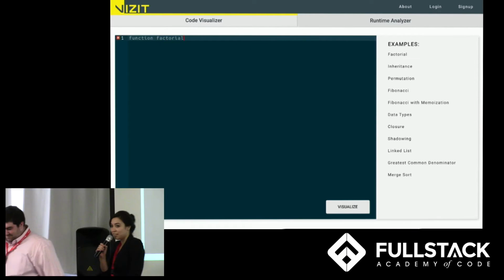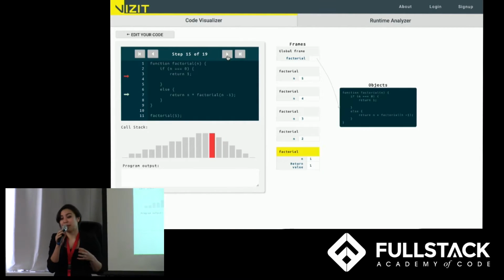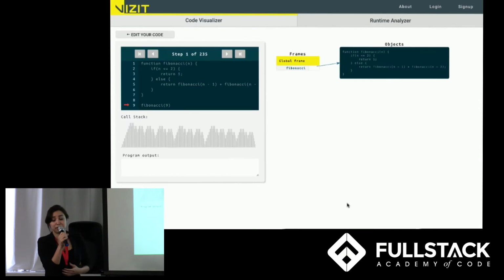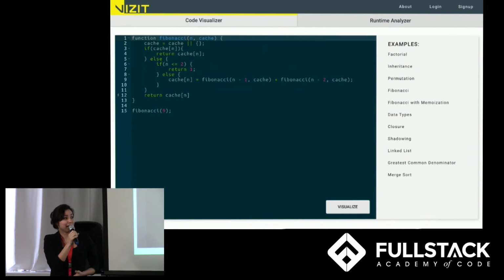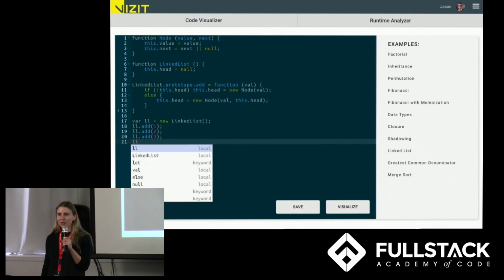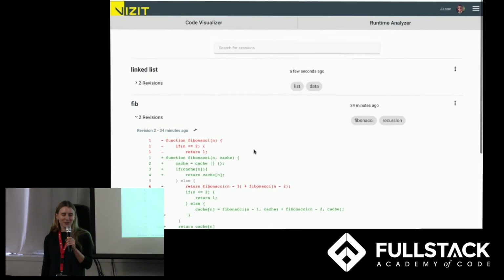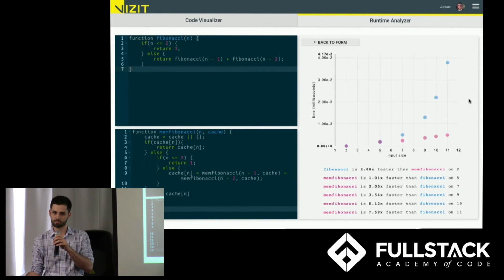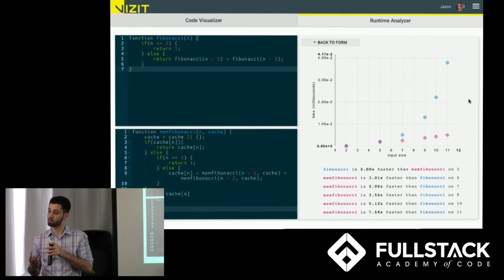Vizit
VIZIT is a set of educational tools that enables developers to visualize their JavaScript code.

With the help of PythonTutor, our backend generates an execution trace based on the code input. With that trace, the visualize tool creates helpful visualizations representing what the computer is doing step-by-step as it executes the program.

Users can also use our benchmarking tool which takes two different functions and compares their performance. Once the user inputs all the necessary details, a bar chart is generated showing the relative efficiencies of the functions.

VIZIT allows users to save, update, name, and tag their sessions.